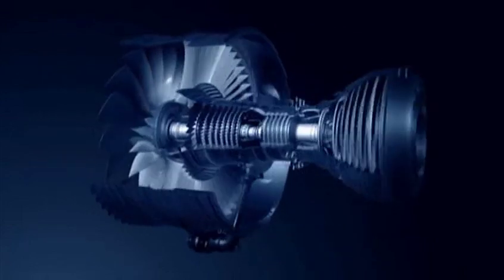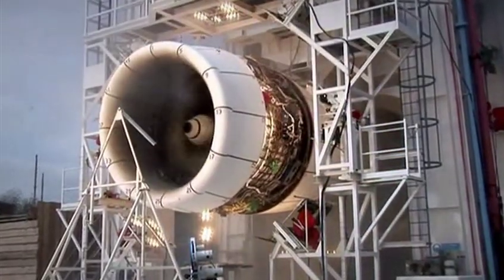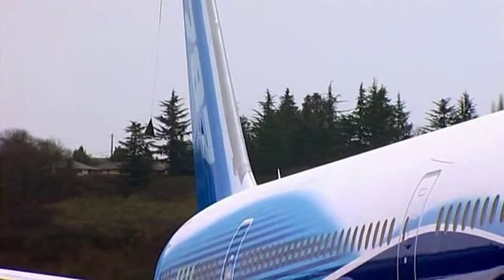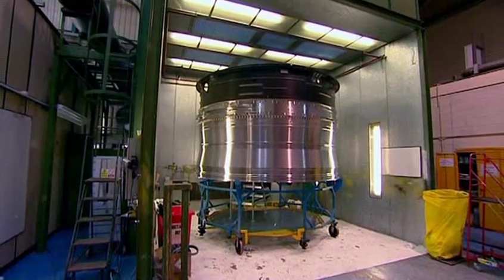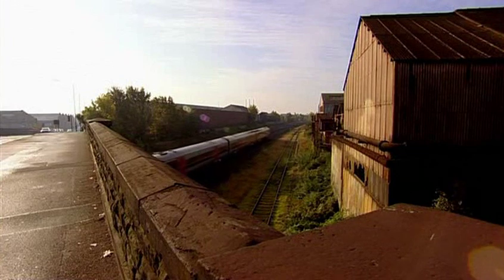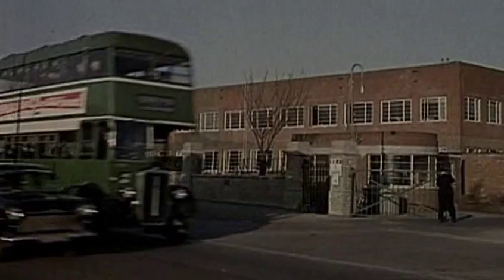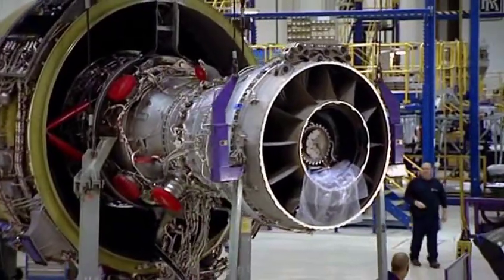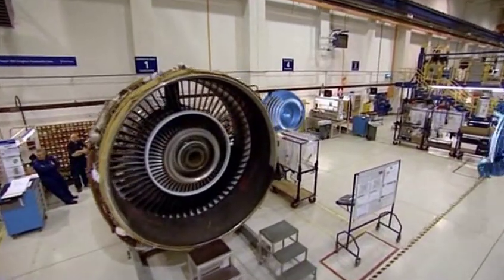The Rolls Royce Trent Engine story - part 1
A triumph of British precision engineering.